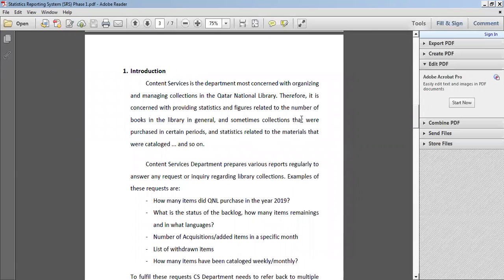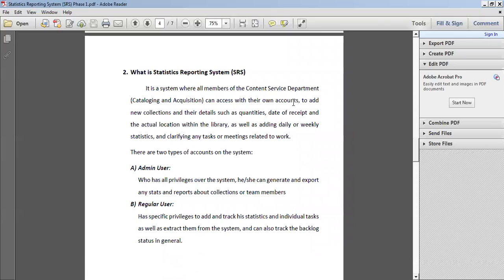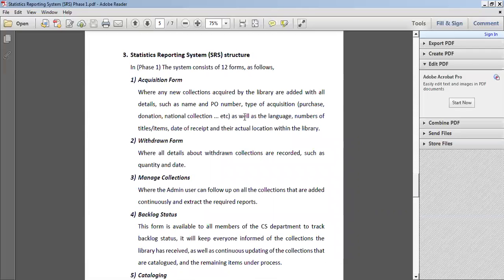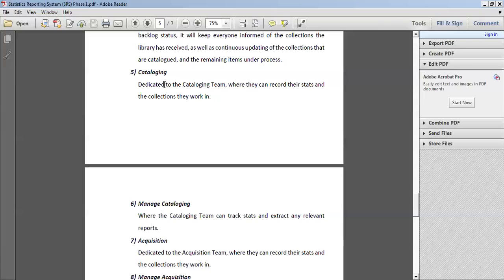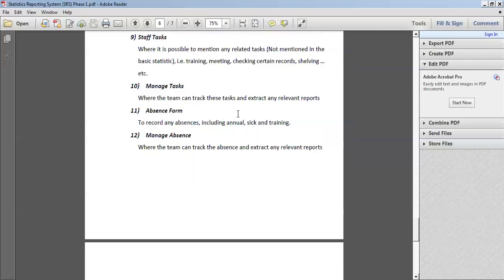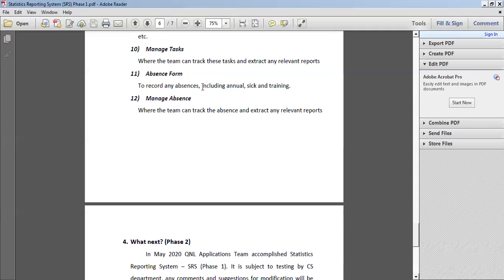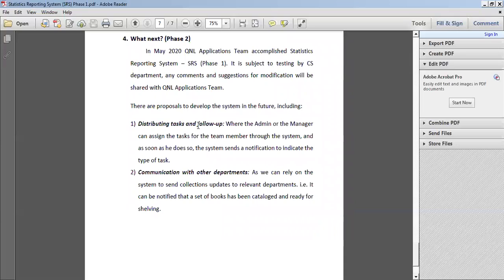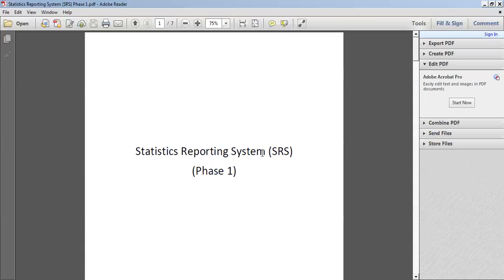(Video 1) Statistics Reporting System (SRS): Introduction